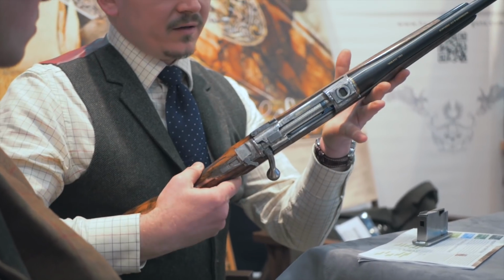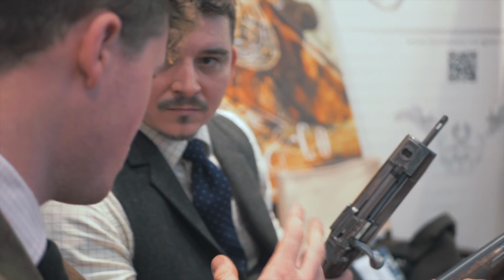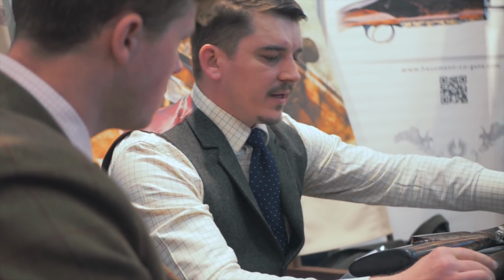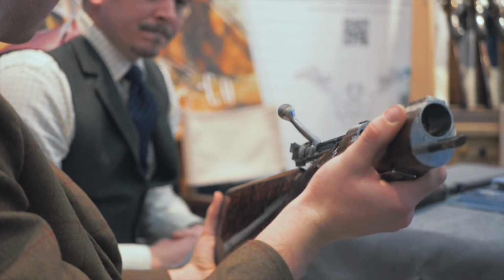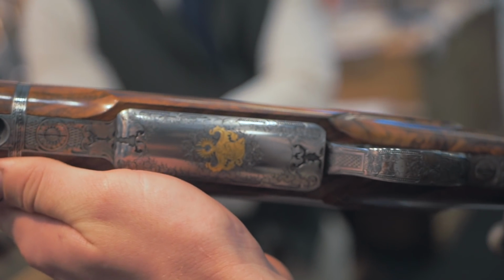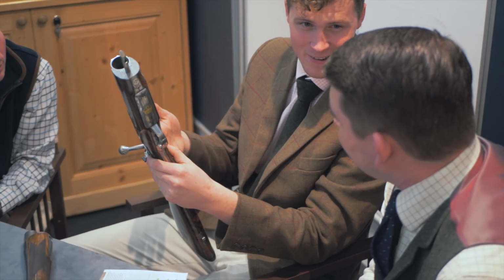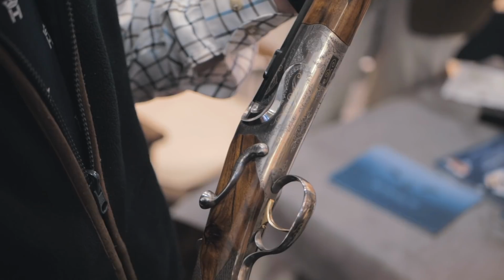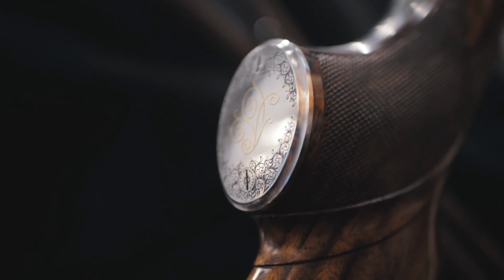Hausmann & Co - Best Austrian Guns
By pure coincidence, we stumbled across the Houseman booth and decided to have a chat with them about what was on show - we're impressed. Jonny says he'd take one over the Kreigoff!

Turns out these young men started out on their own a few years ago, and have gone from strength to strength. Making the Finest in Single shot Rifles, Side lever Shotguns, and a newly released takedown.

They also give us a sneak peak at their latest project - a quad barrelled gun rifles from a single trigger!